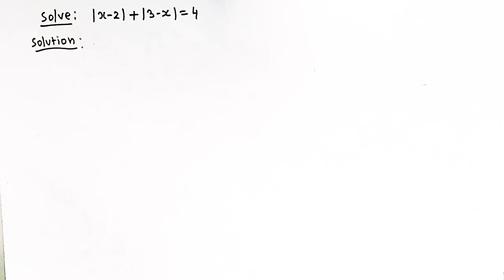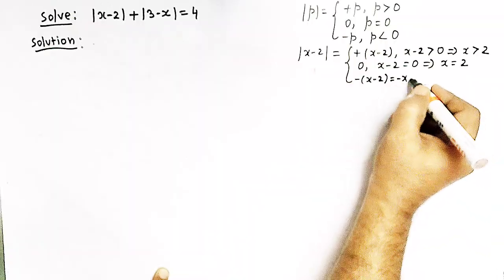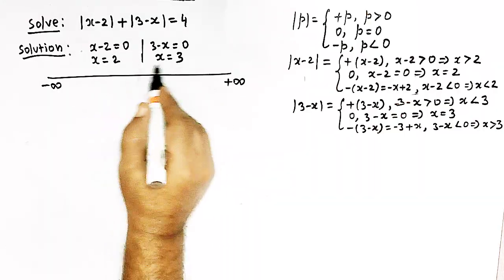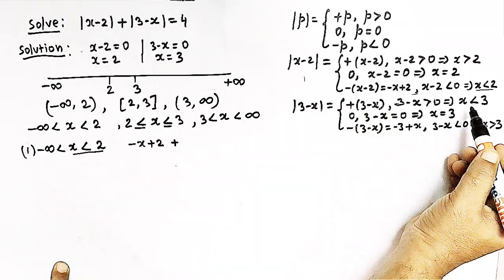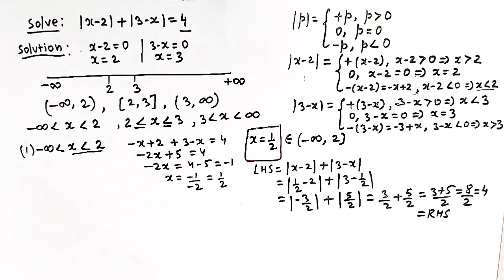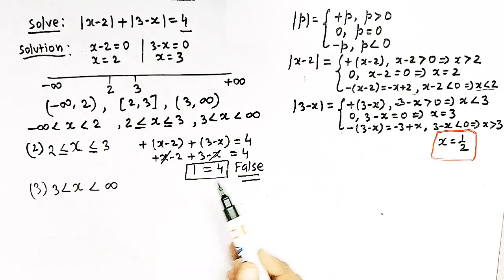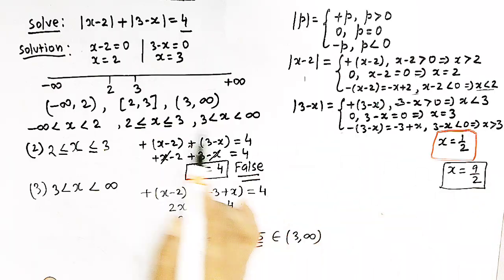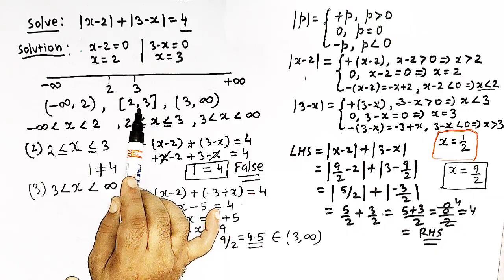To find roots of the given equation _ Modulus function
To solve equation containing Modulus function.
Method of intervals.